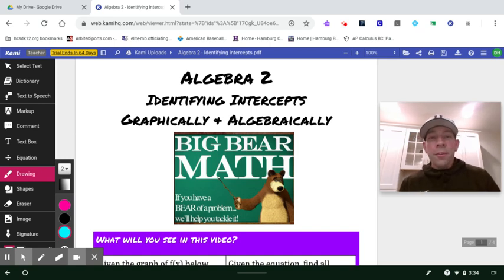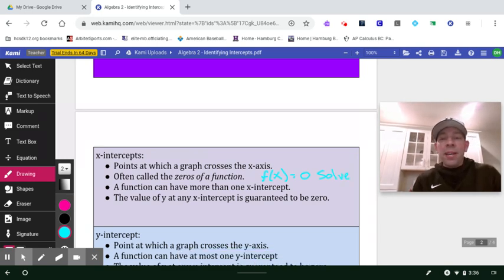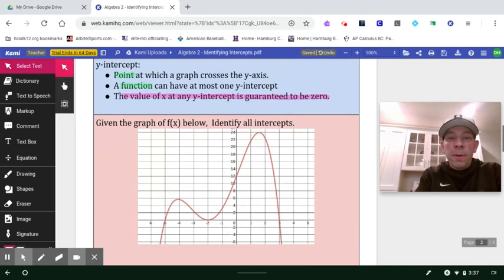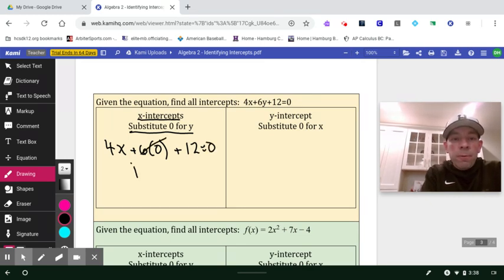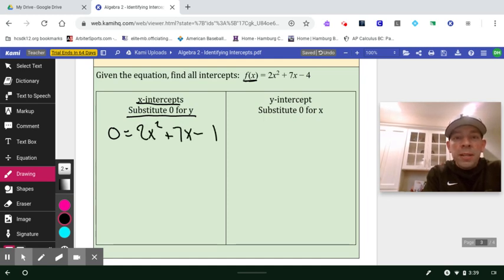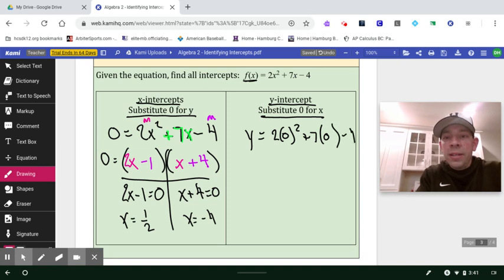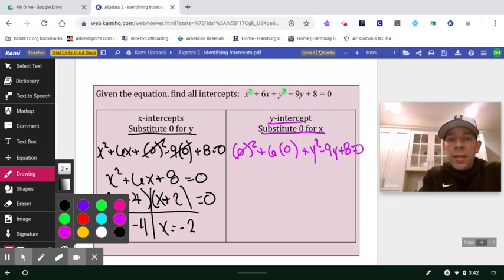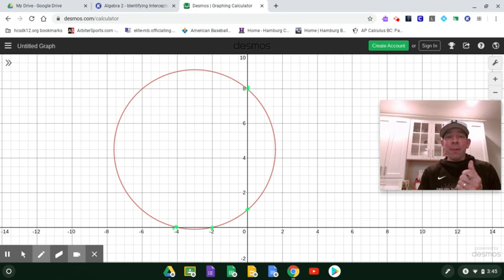Algebra 2 - Identifying Intercepts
If I'm given a graph I feel real comfortable identifying the intercepts, but I wasn't as comfortable finding the intercepts algebraically until I learned these two simple substitutions.

If we need the x-intercept, we're going to substitute a zero for y.

If we need the y-intercept, we're going to substitute a zero for x.